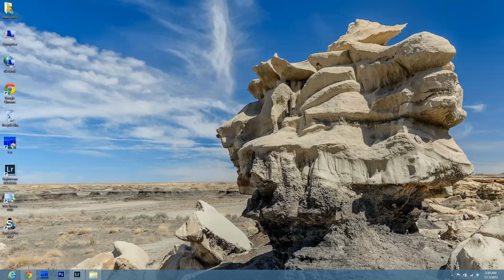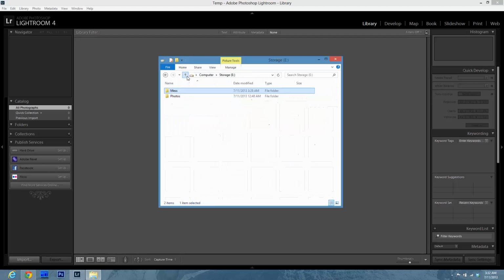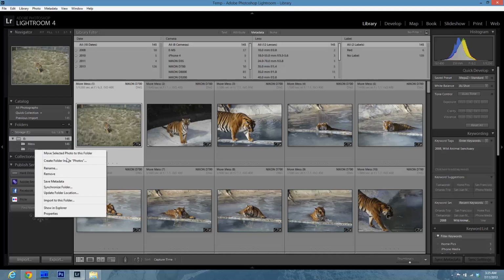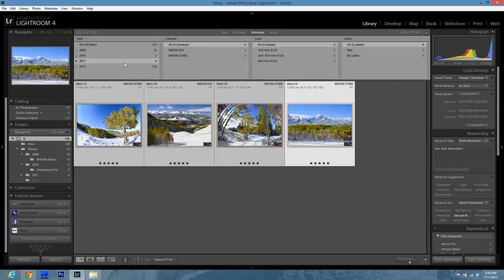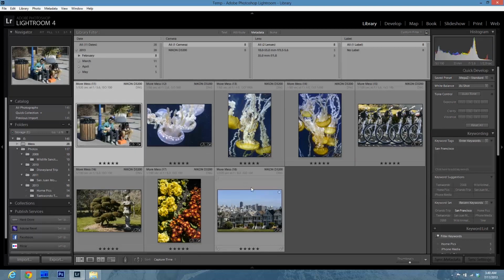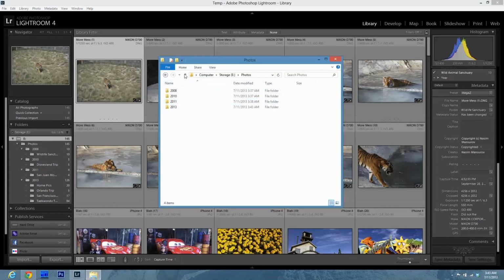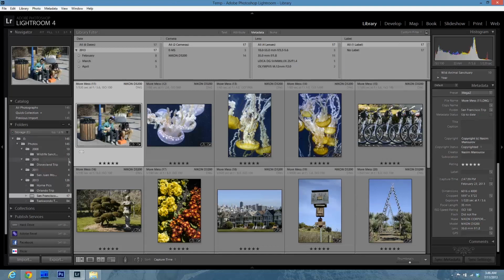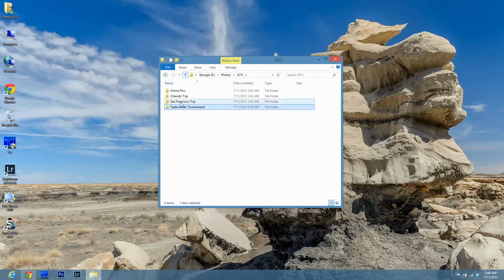Image Management in Lightroom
In this tutorial, I will go through the process of organizing images directly in Lightroom and talk about the advantages of having a properly organized structure both in Lightroom catalog and the file system.

If you have any questions about this tutorial, please go to this URL and post your question under the comments section: